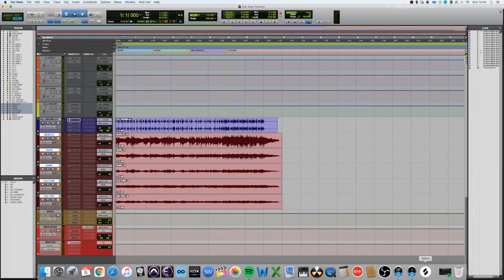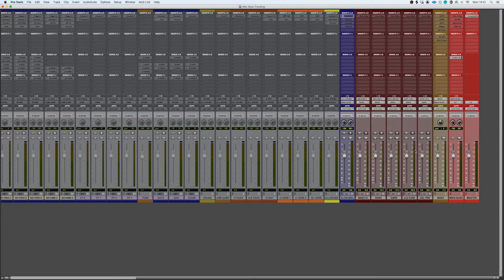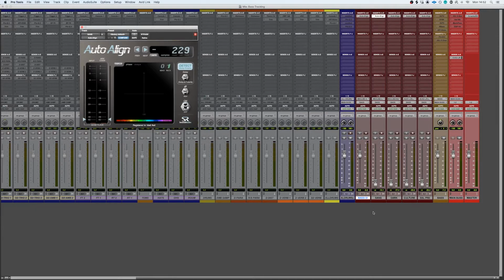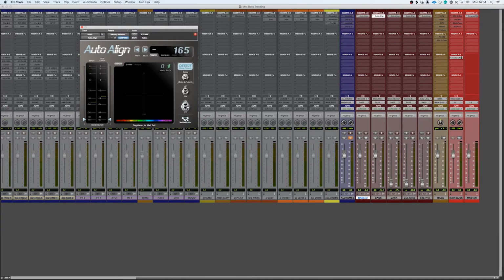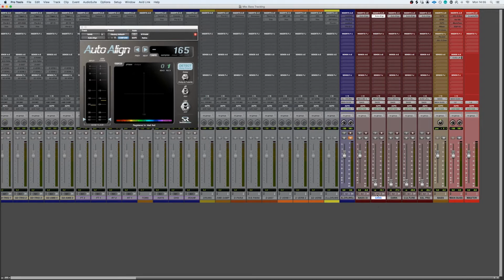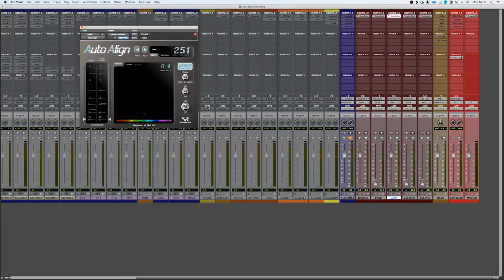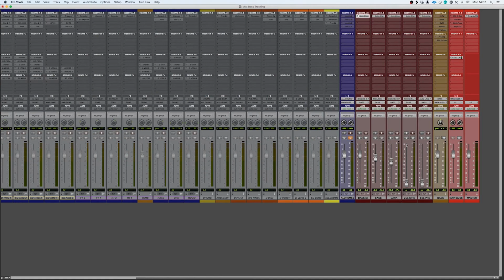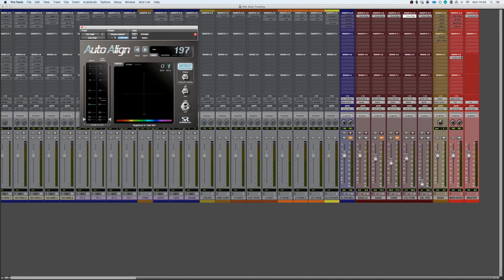Bass Guitar | Modern Wave Productions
In this clip from his Music Production Masterclass, Matt Ball from Modern Wave Productions covers bass and phase in ProTools & UAD Console using Universal Audio and SoundRadix plugins.

Modern Wave Productions is an online music academy specialising in music production, mixing tutorials and masterclasses.
In these courses you will learn how to produce and mix music to industry standard with songwriter, music producer and mix engineer Matt Ball.

Learn how to program drums, record bass, rhythm guitars, lead guitars, keys/synths and learn about complex audio routing within your DAW.
Get a more professional production to your songs with extensive editing and learn how to use your DAW and interface to the full potential.
Bring your productions to life with advanced mixing tutorials and learn how to get a professional sound within your DAW.